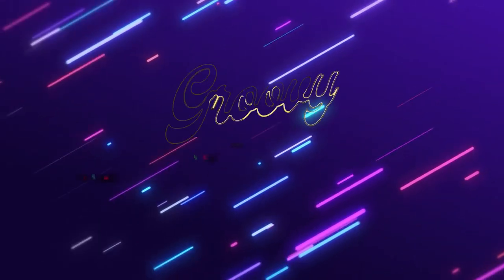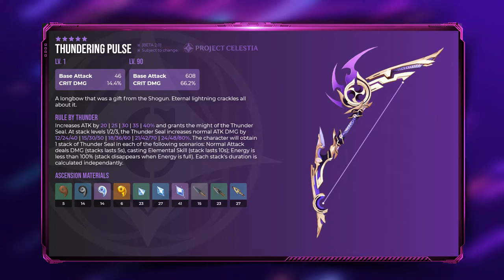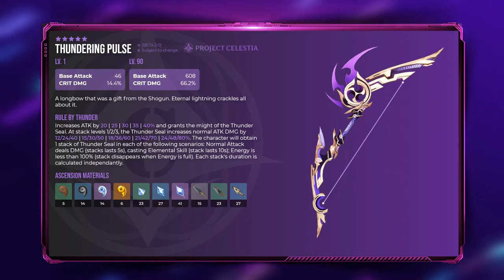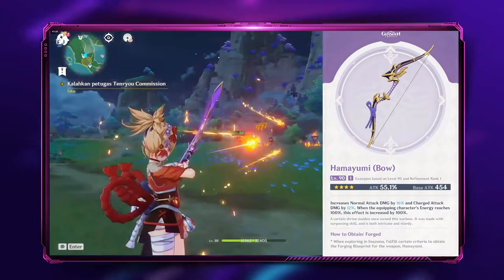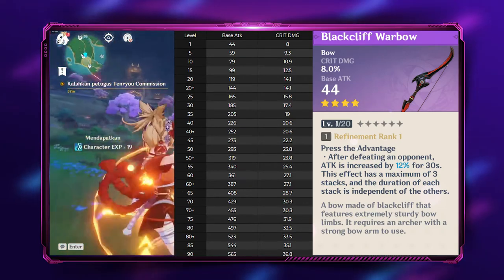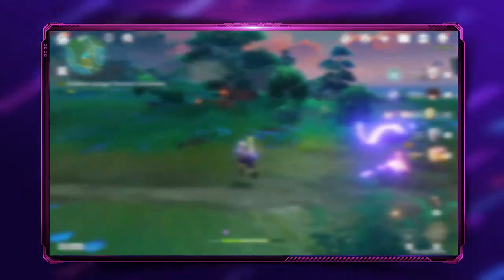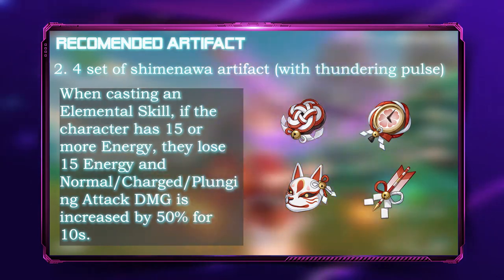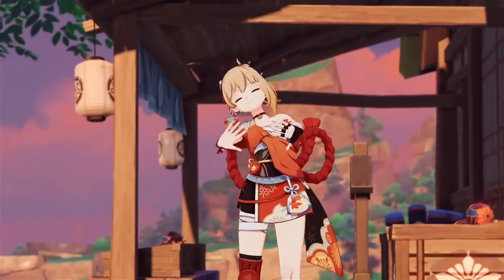GROOVY NEWS #10: Best Build for Yoimiya (Genshin Impact)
Hello groovy people, how are you for this past few days?  I hope all of you are doing okay and feel amazing. Anyway we hope this video can make you guys laugh and cheer up the mood. Stay safe during the pandemic and as always stay groovy :).

Outro Music
Dj Quads - Fun time